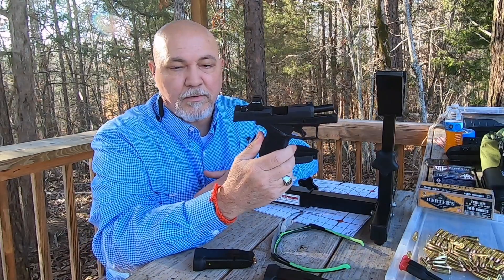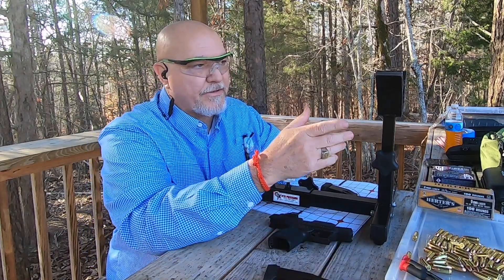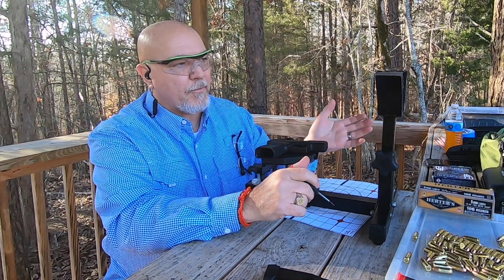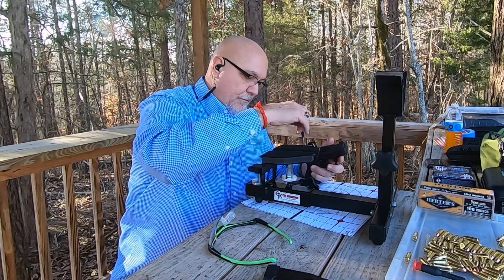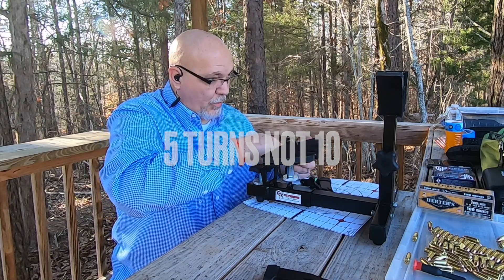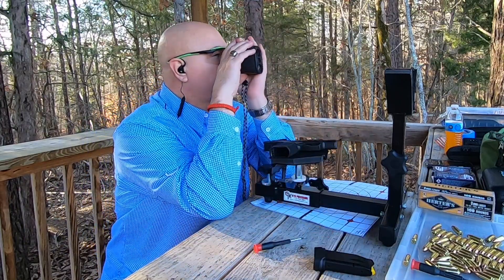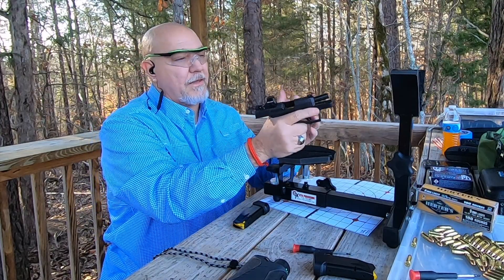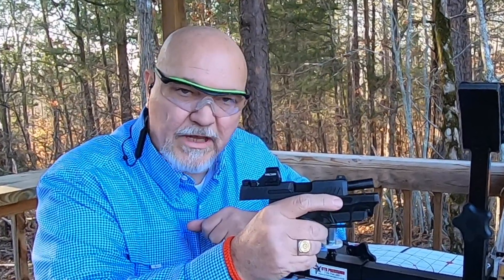Taurus GX4 Holosun Optic Zeroing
How I zero my Holosun Optic. How to sight in a red dot.